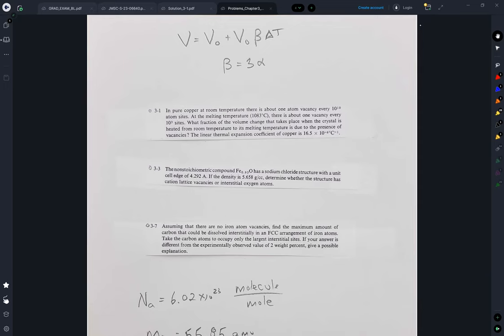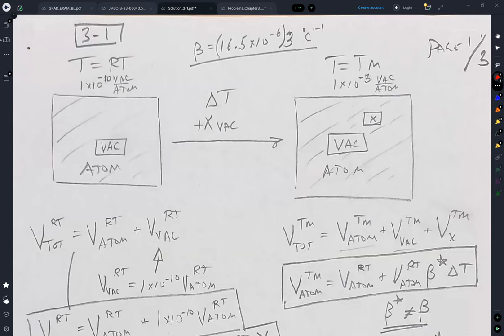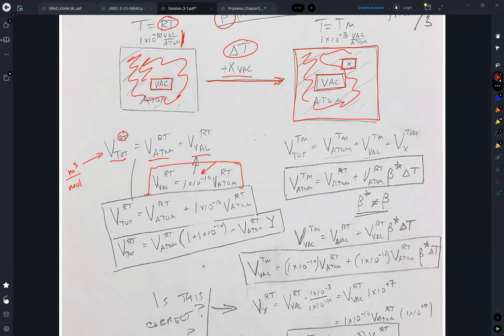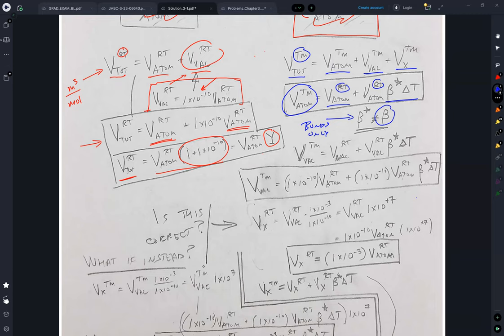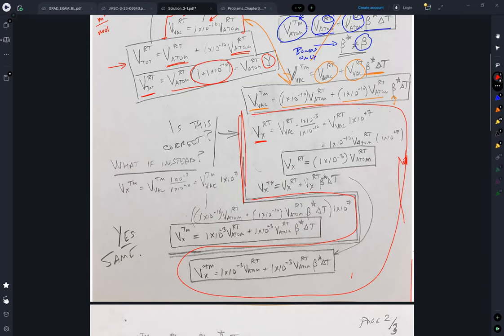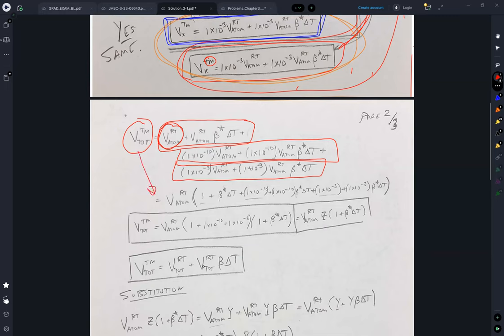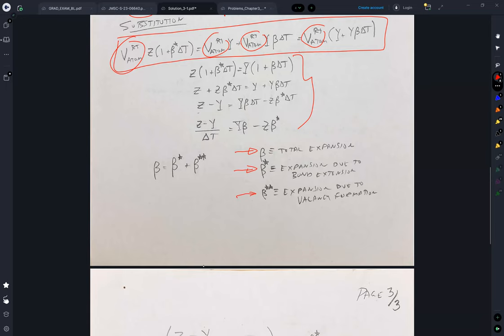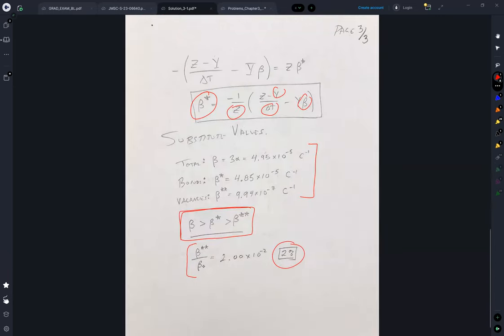Barret Nix and Tetelman's The Principles of Engineering Materials Problem 3-1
Here I produce a solution to Problem 3-1 of Barret Nix and Tetelman's textbook "The Principles of Engineering Materials"